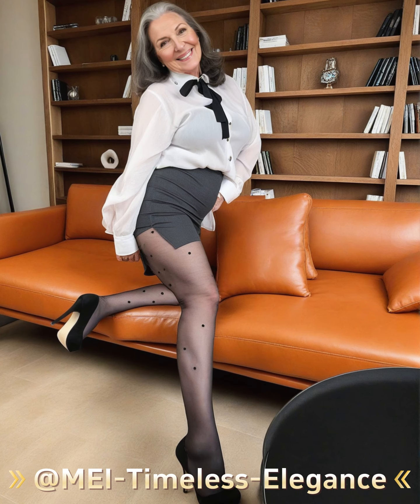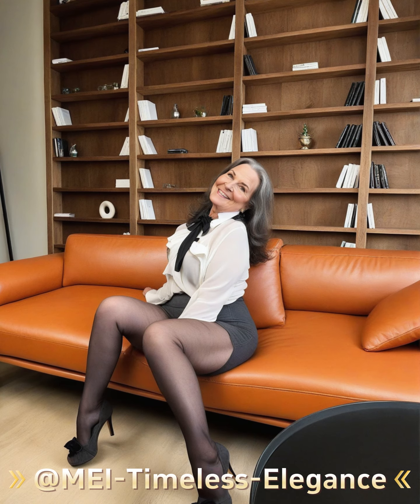Natural Older Woman Over 60 Attractively Dressed Classy Natural Older Ladies Over 60🔥Fashion Tips262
Discover the timeless elegance of fashion for women over 60!

In this captivating video, we showcase two stunning outfits that redefine style and sophistication for mature women. Filmed in the cozy ambiance of a home library, these looks demonstrate that age is just a number when it comes to fashion.

From a chic white blouse paired with a gray skirt to a bold red polka dot dress, these ensembles will inspire you to embrace your confidence and elevate your wardrobe.

Don't miss out on these ageless fashion tips and join us in celebrating the beauty of mature women.

Watch now and transform your style with elegance and grace!
► Copyright: All materials are protected by copyright to the fullest extent of the law, and copying and use without permission is prohibited.
► Fair Use: It is allowed to use some copyrighted materials without specific authorization of the owner under the "Fair Use" Copyright Disclaimer under Section 107 of the Copyright Act 1976; allowance is made for "fair use" for purposes such as criticism, comment, news reporting, teaching, scholarship, and research.